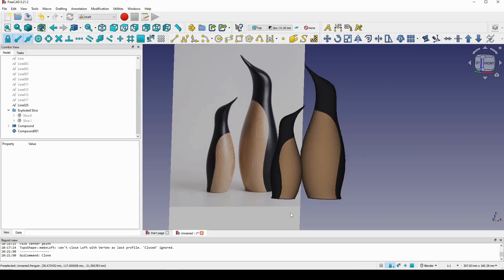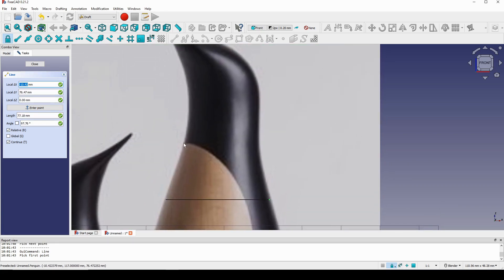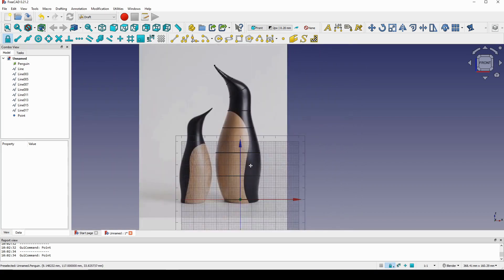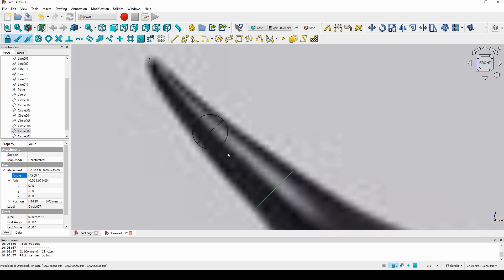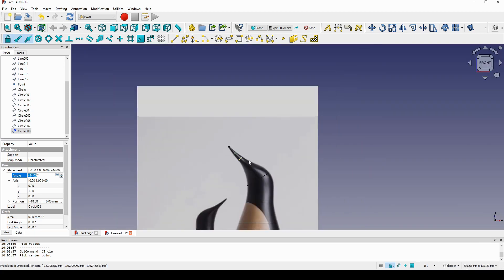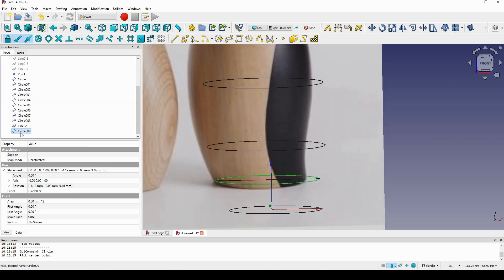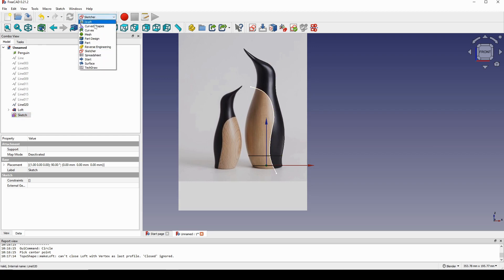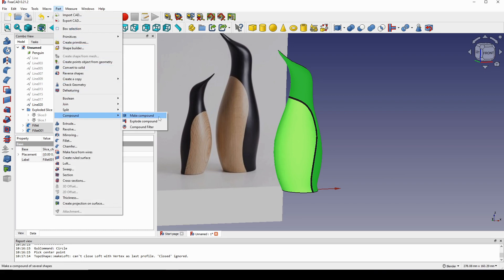Freecad Draft, Part WB, Create Simple Penguin design using Loft tool.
Chapters:
0:00 intro
0:20 Adding Image Reference
01:07 Create ref Lines in Draft WB
03:44 Create Circles in Draft WB
10:04 Using Loft in Part WB to create the surface
10:54 Found a problem, and fix it
13:37 Start create a sketch to split the object into 2 pieces
16:00 Start Fillet
17:07 Make compound and Clone it to create the second Penguin.

workbenches: Draft WB, Curve WB, Sketcher WB